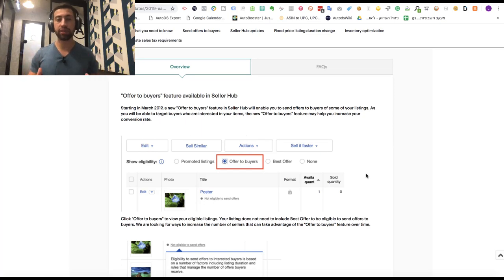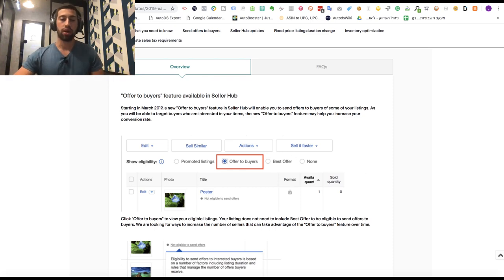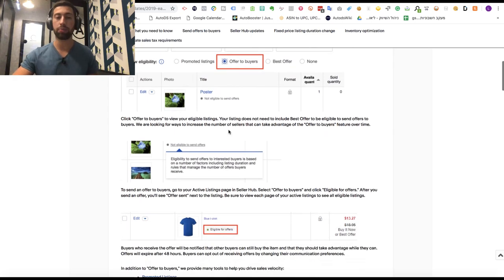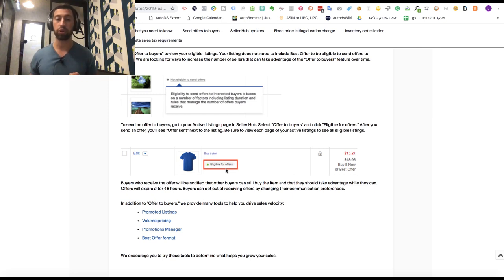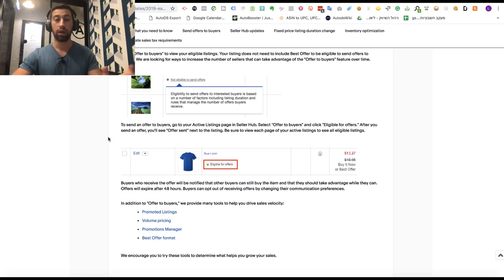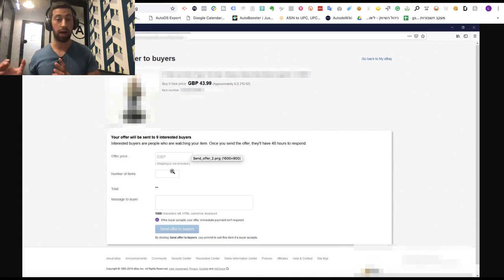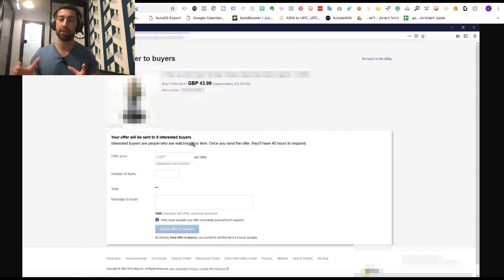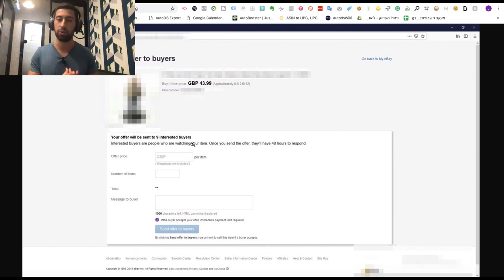How to make our watchers on eBay, buy from us using 3 simple clicks? (NEW eBay's 2019 update!)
Like you know, for a better user experience eBay always make changes to simplify things for the buyers and also for sellers.

In this video i have amazing news for you which eBay released on their 2019 Early Seller Updates to help us get our watchers to buy from us much easier with just a few clicks.

The link to eBay's Early Seller Update

AutoDS is an all in one Dropshipping platform which includes:
✅ Stock & Price-monitoring